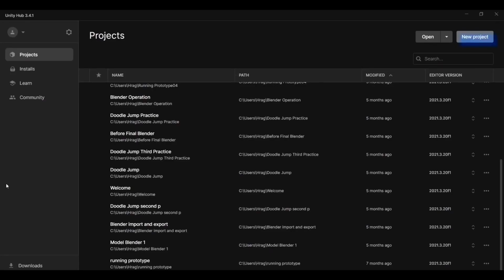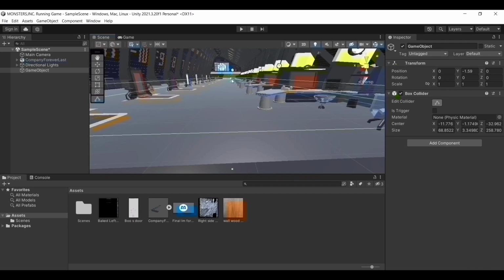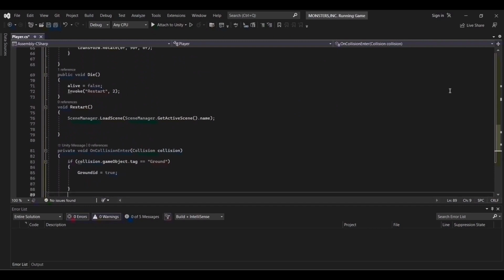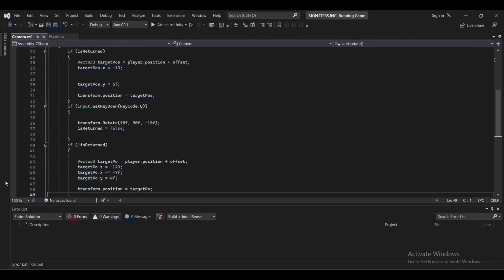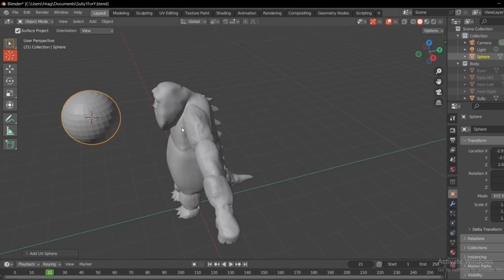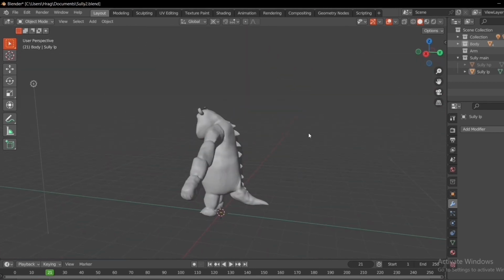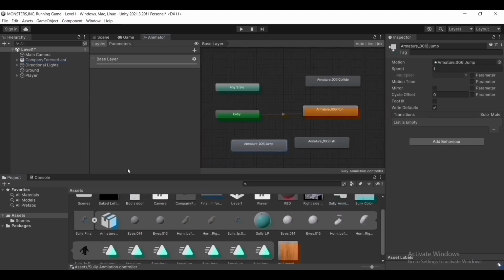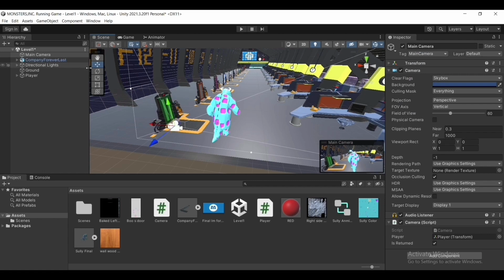I Made The First Ever MONSTERS,INC. Running Game In 3D Using Unity Engine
Building the first ever MONSTERS,INC. Running Game in Unity Game Engine.
Using the environment from the first section the company.
Adding the player and camera.
Making Sully to use him as a character in the game.
Set up animations to our character.